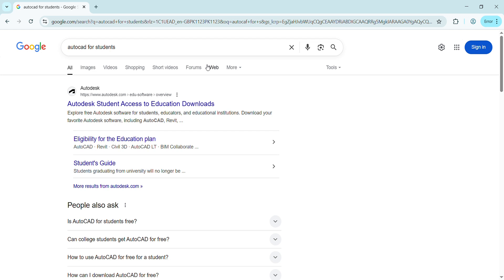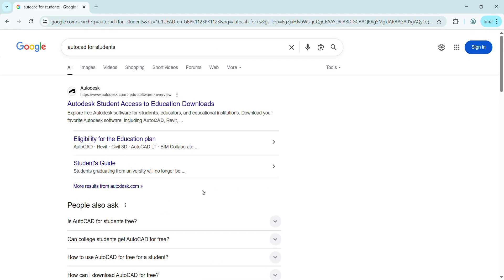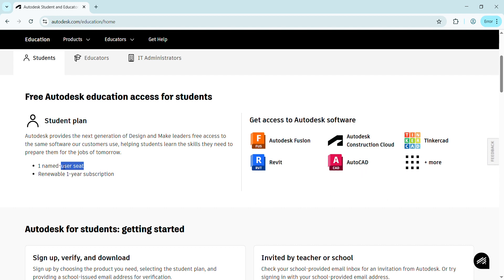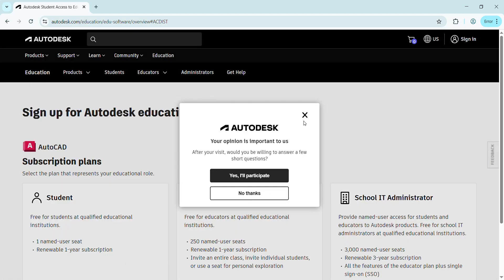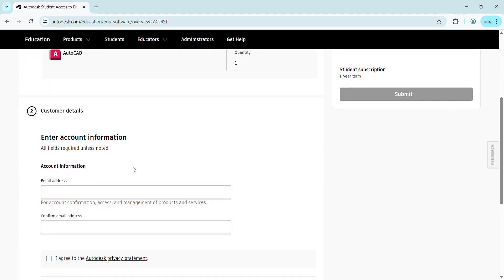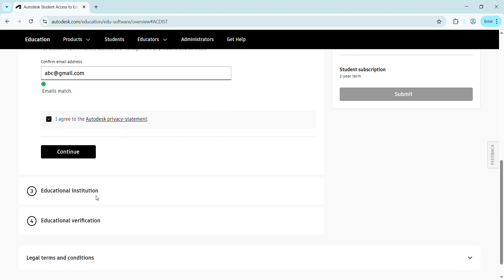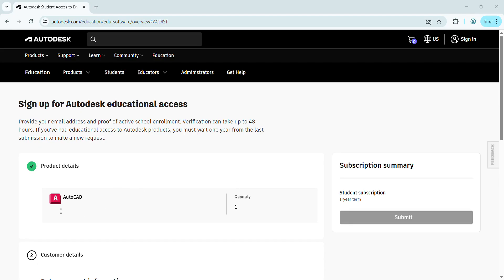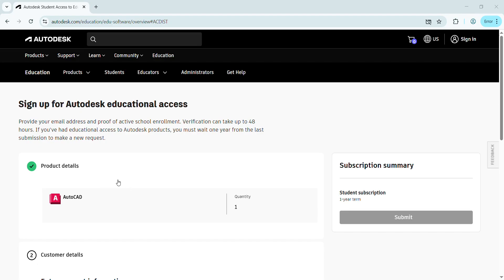HOW TO DOWNLOAD & INSTALL AUTOCAD 2026 [ FREE ] | STUDENT LICENSE | LATEST AUTOCAD VERSION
All software shown or referenced in this video is either freely available for educational use through Autodesk’s official Education Program or demonstrated with proper licensing. Please visit the official Autodesk website to register and verify your eligibility for a free student license.

⚠️ Viewers are responsible for complying with their local laws and software license agreements.